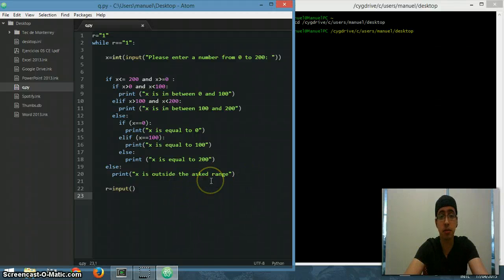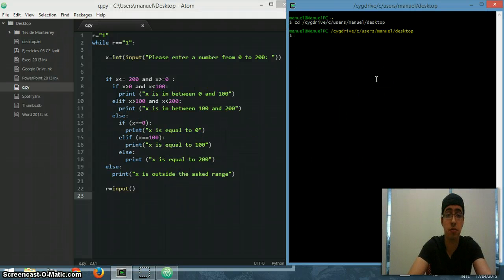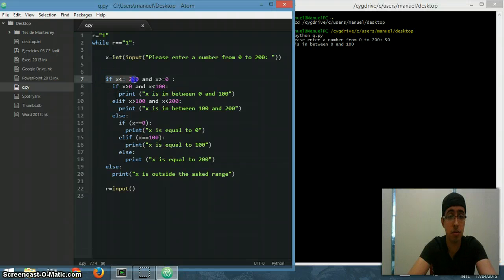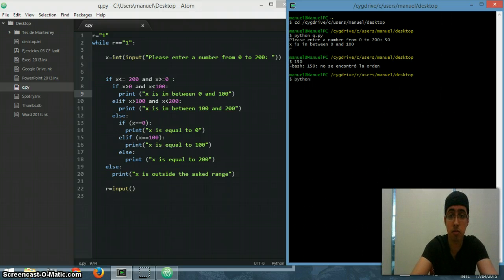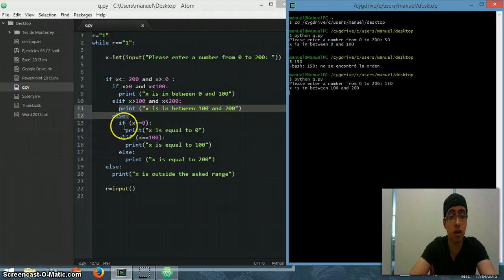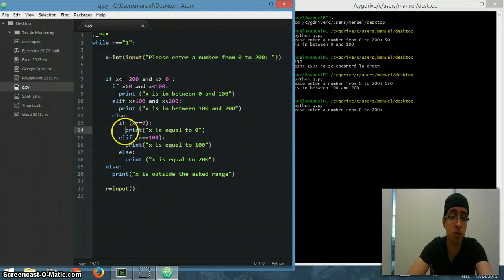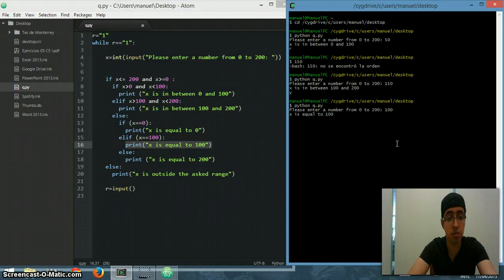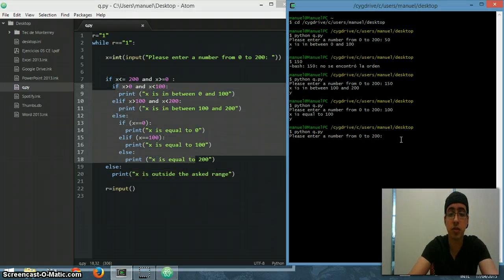Nested conditional Statements in Python